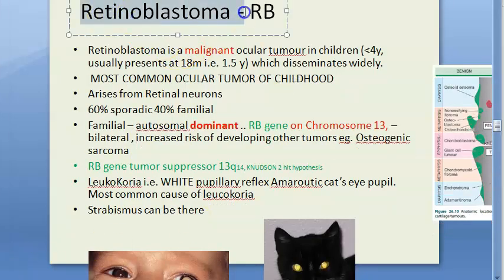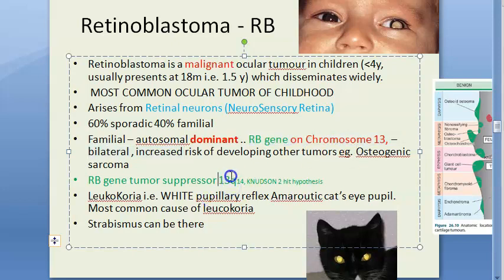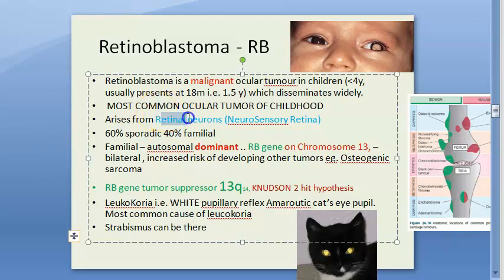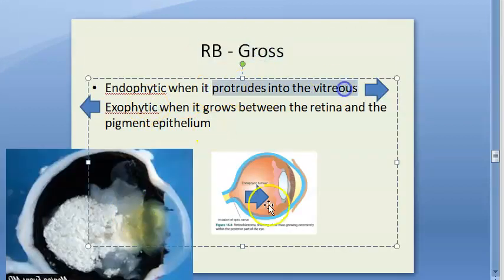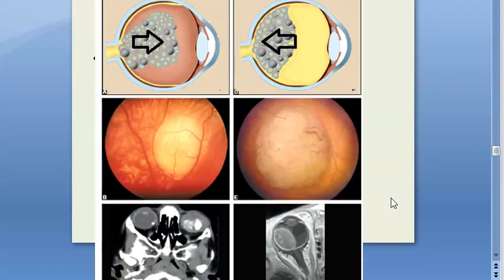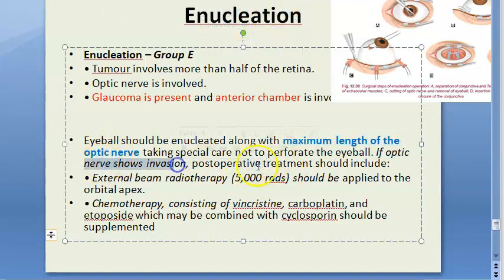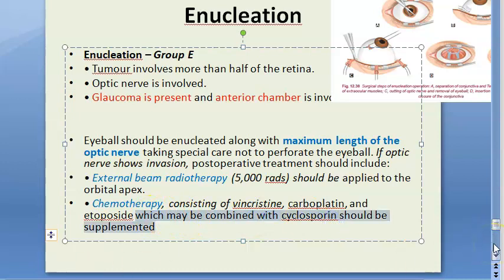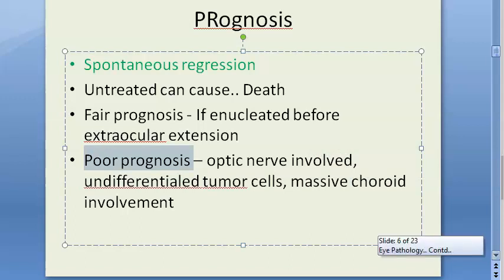Ophthalmology 316 Retinoblastoma Tumor Eye CVE Regimen Classification Grade Stage Treatment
Here Autosomal dominant means just one more hit needed. One hit already present
Blasts cells of retinal neurons
07:08 Classification Grade Stage ABCDE
9:25 diagnosis
10:18 Treatment
18:28 Prognosis
19:20 REVISION